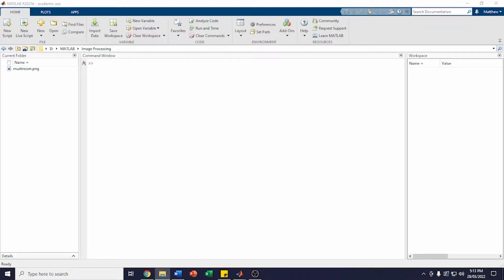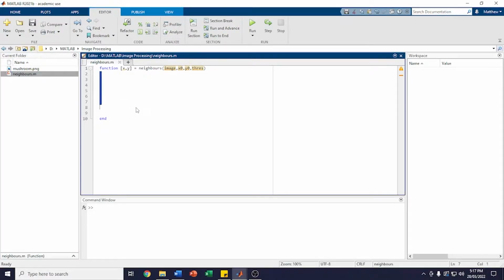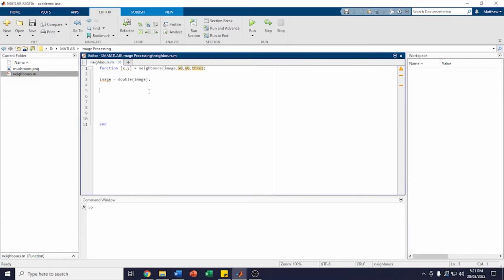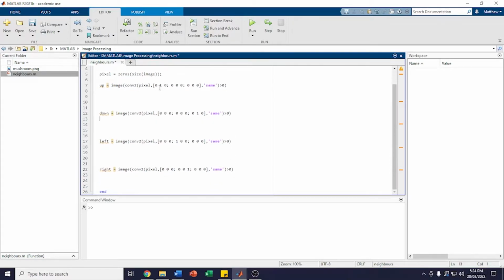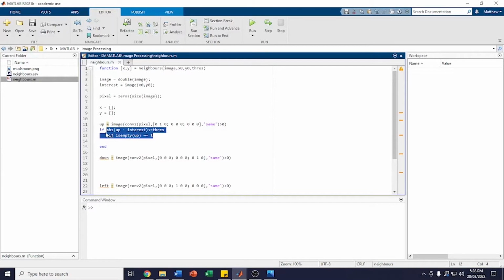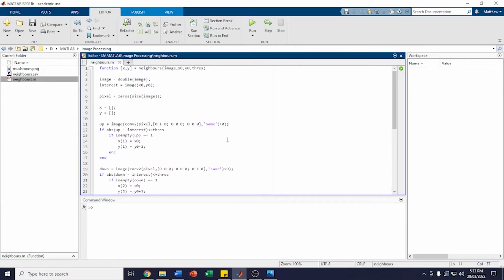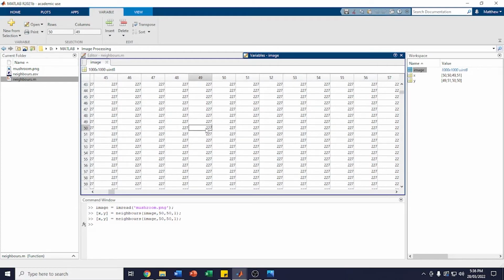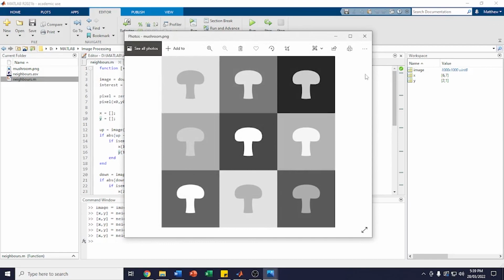How To Find Neighbours of a Pixel in Matlab | (Image Segmentation Series/ie Connected Sets)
Hey guys, it’s me! I thought I’d try something new given that I found a hole in the Youtube bank on how to code and do region segmentation of an image in Matlab without just doing the built-in functions. So, this is the first of hopefully three videos, going through each stage in firstly finding the neighbours of a given pixel and then eventually selecting a given set/region of a particular image.